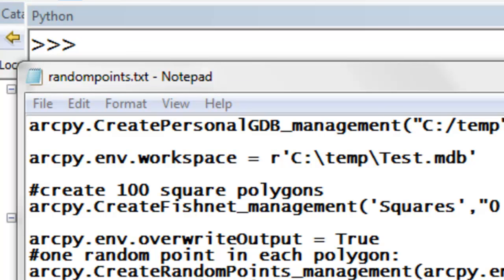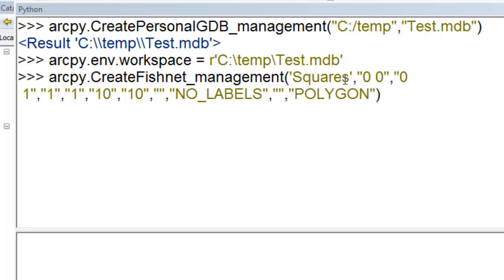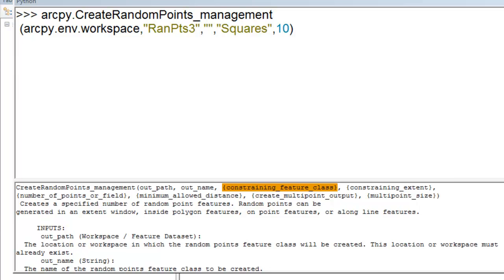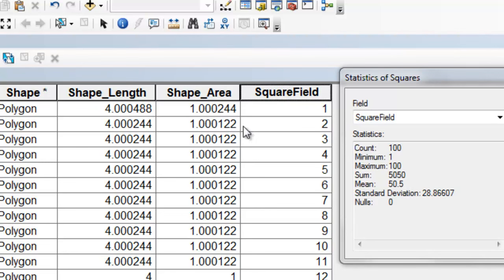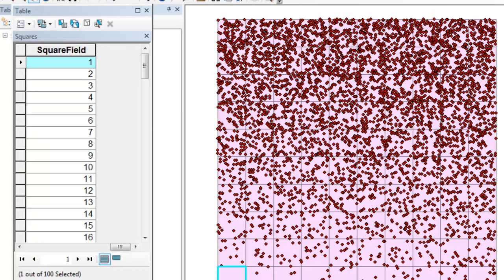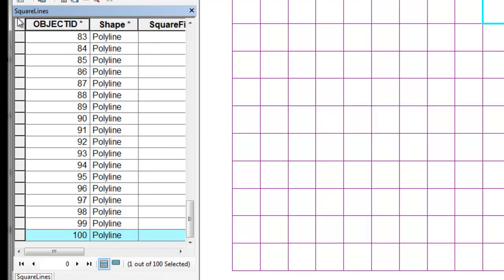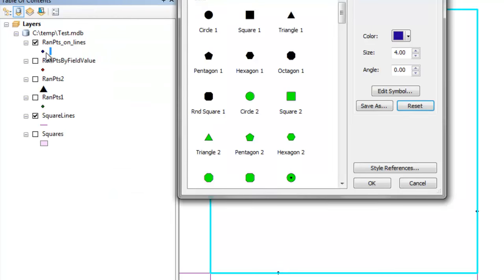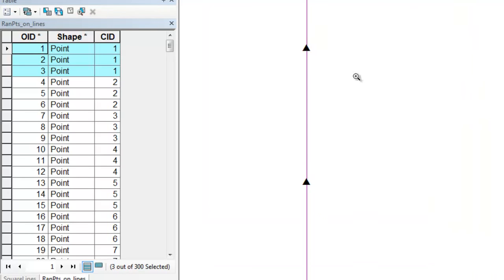2) Creating Random Locations in ArcGIS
Creating random points within polygons or points randomly located on lines.